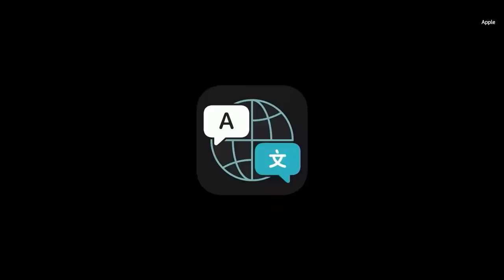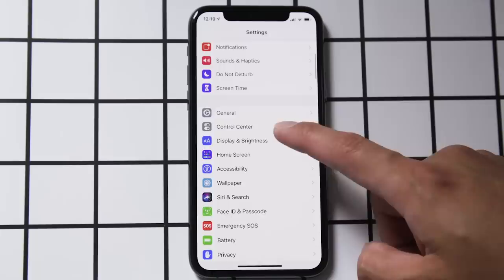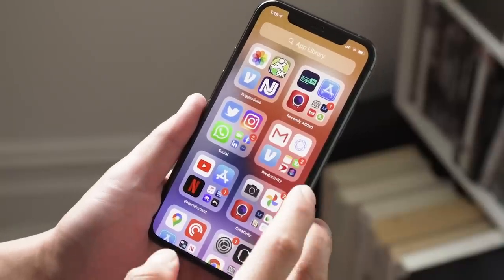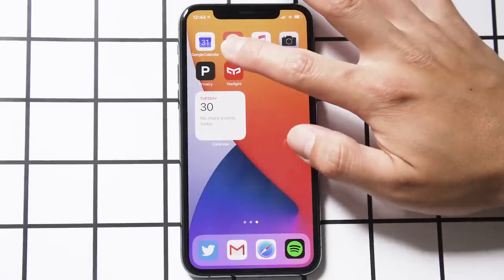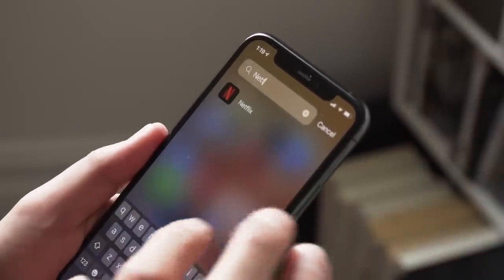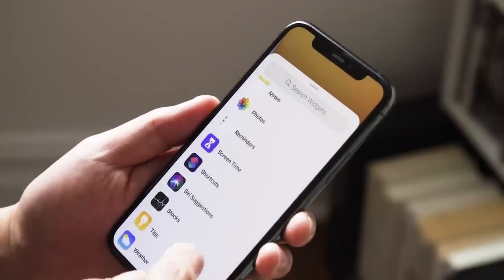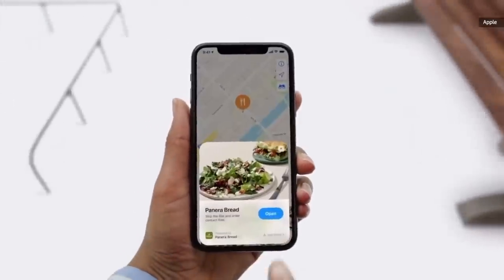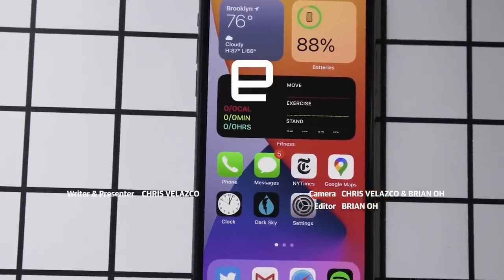Apple iOS 14 First Look: The 'Just Enough' update